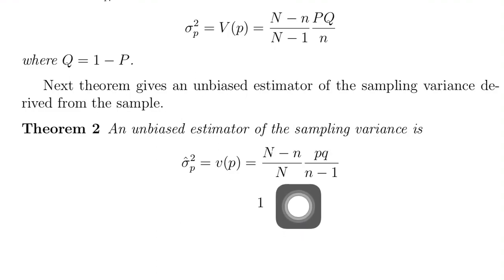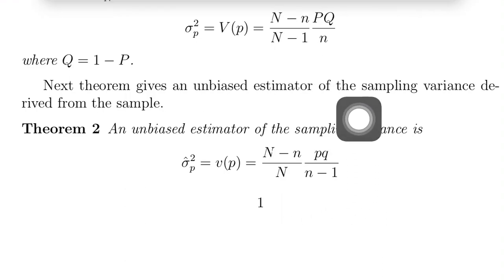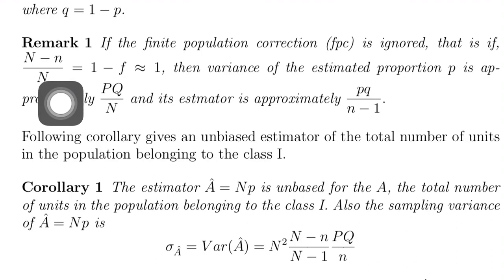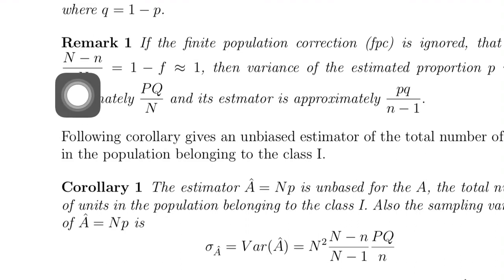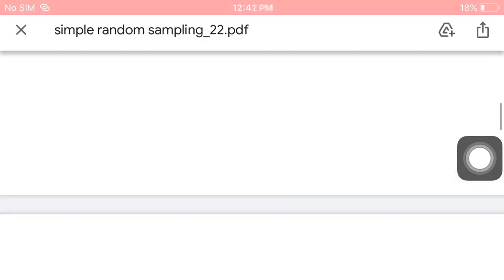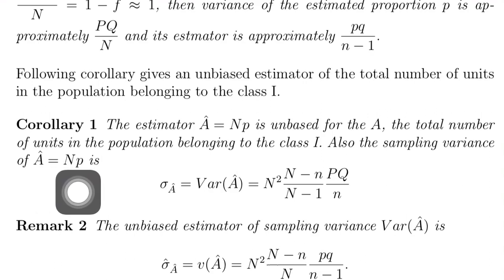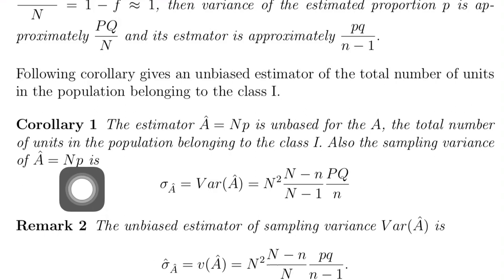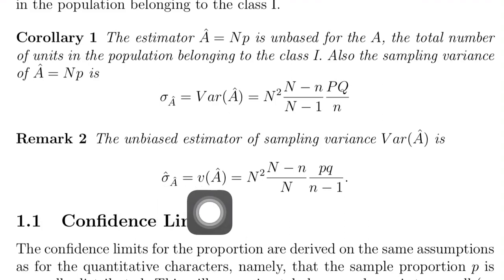Simple Random Sampling 7